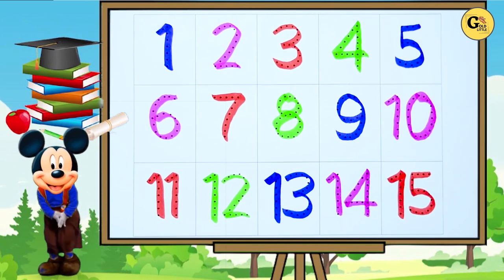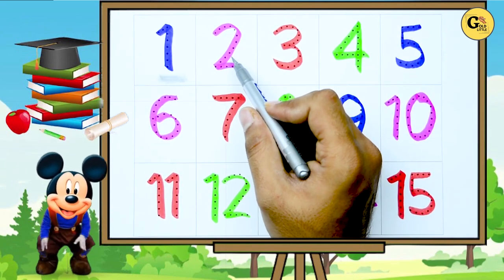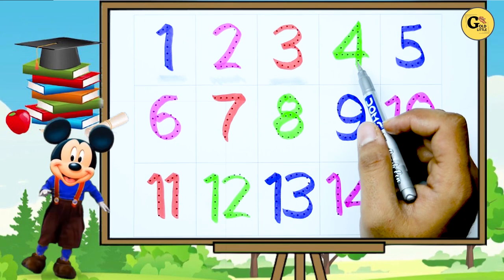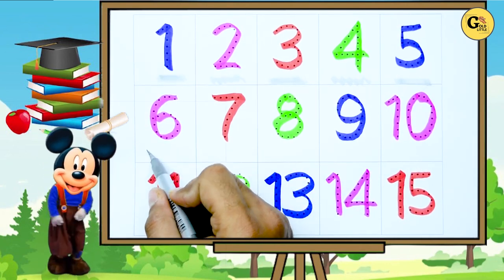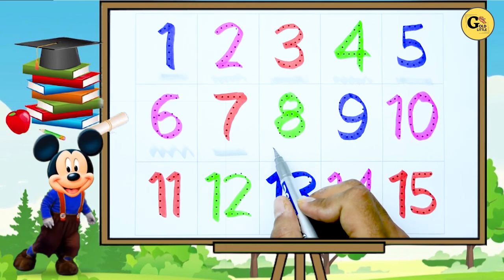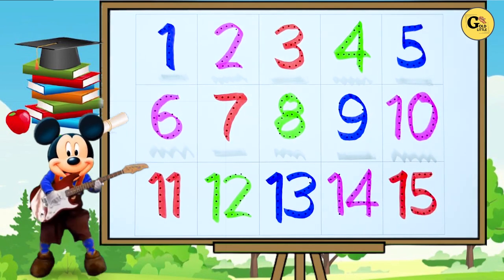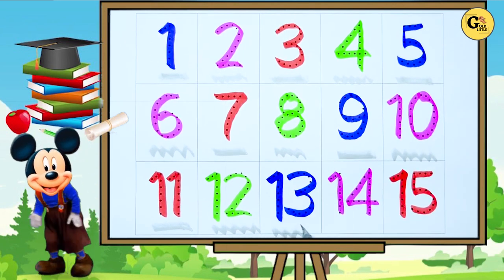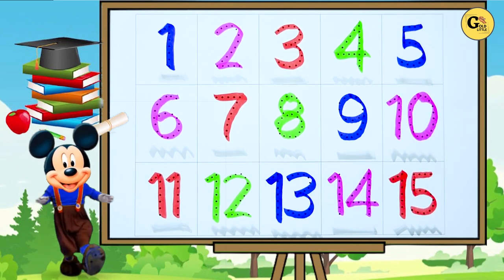Learn & recognise 1 to 15 | counting number learn for kids